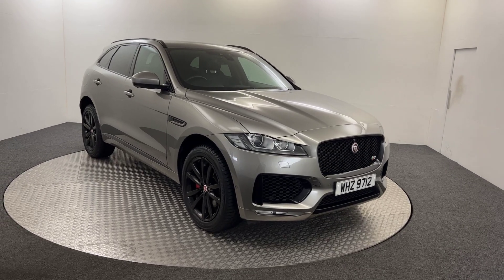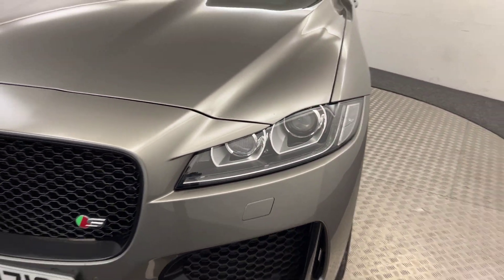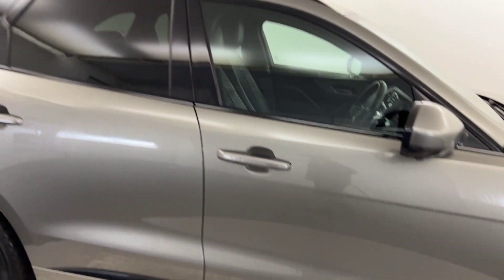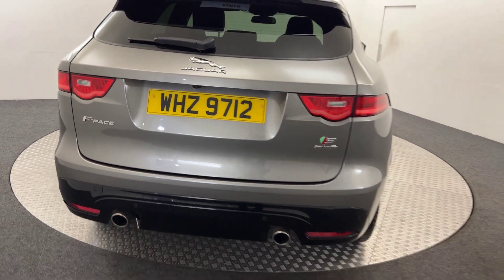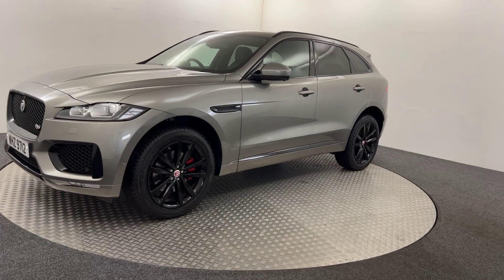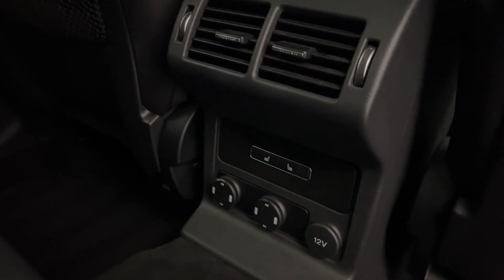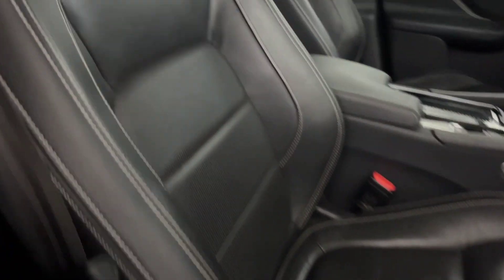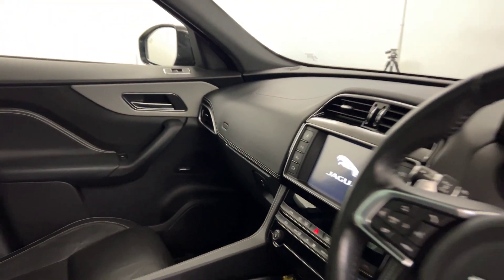2017 JAGUAR F-PACE 3.0d V6 S 5dr Auto AWD Video Walkaround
2017 JAGUAR F-PACE 3.0d V6 S 5dr Auto AWD Video Walkaround